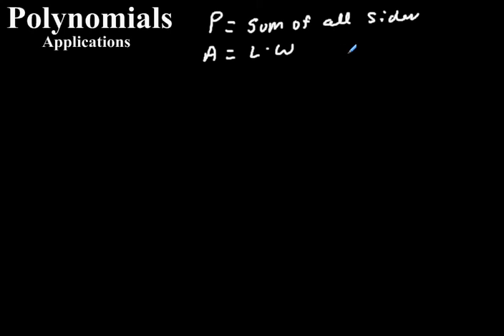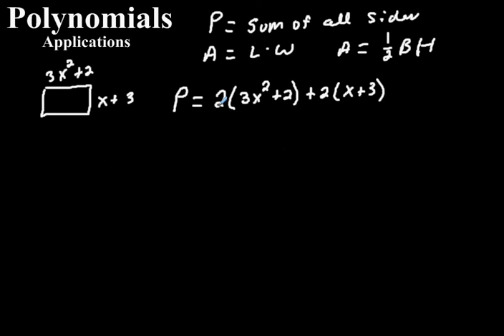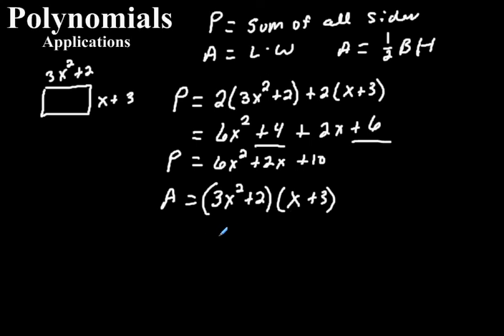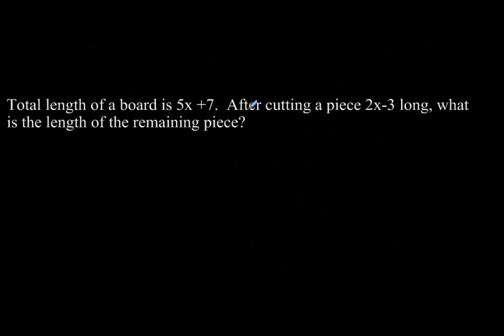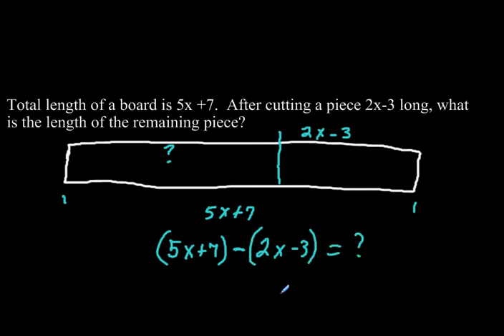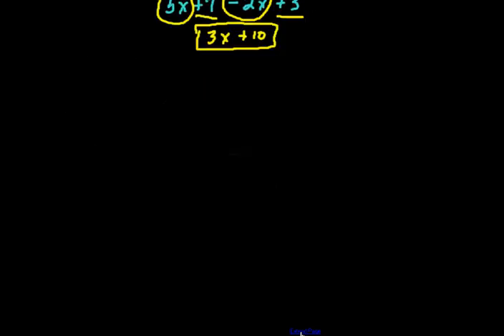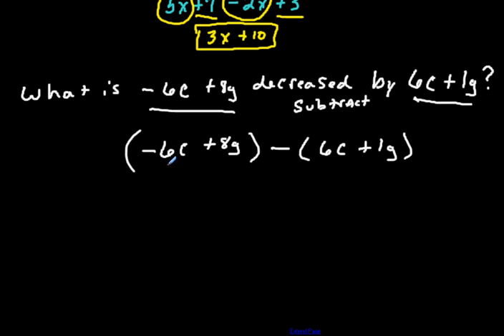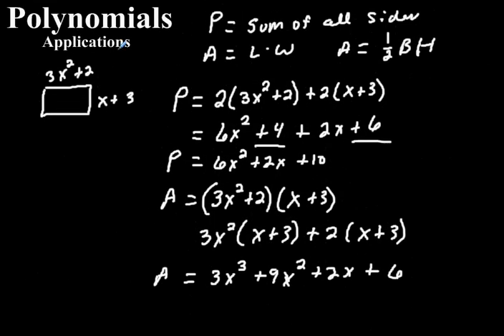Polynomials Applications #1.avi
Use of polynomials in applications that require multiplying and conbining terms.